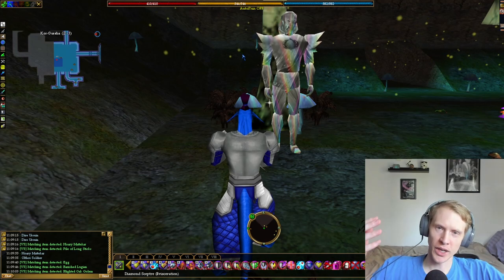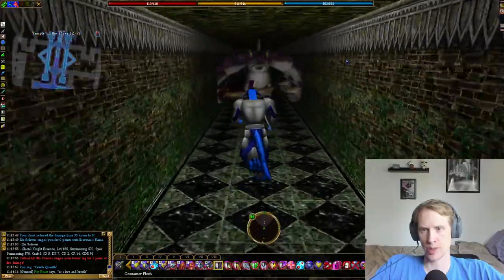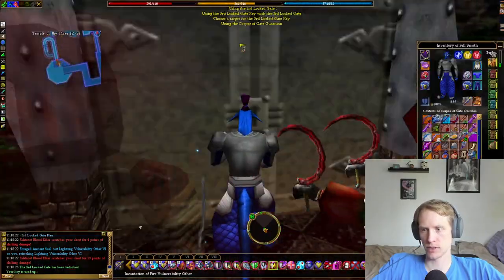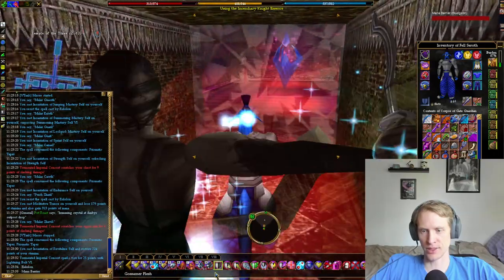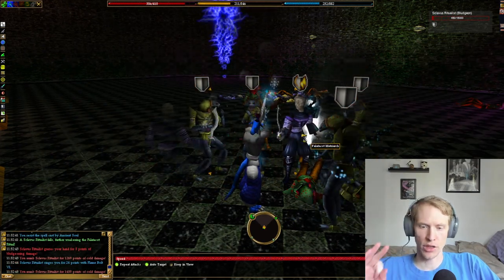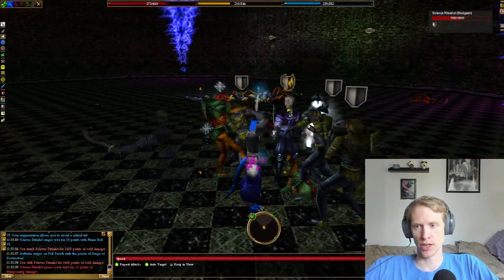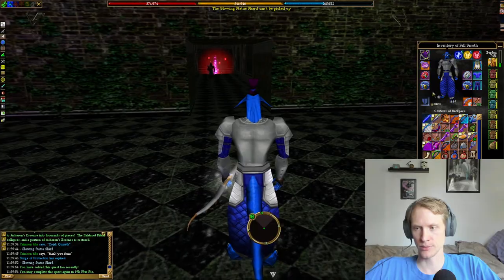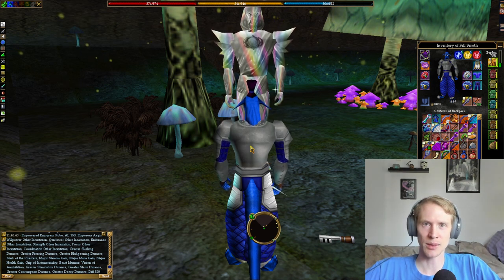Saving Asheron | Asheron's Call Gameplay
Hey everyone, it took me forever to get around to it, but I've finally made a wealkthrough on Saving Asheron! This quest takes place on Bur and has a whole bunch of prerequisites. You can check out the wiki and some of my previous videos to see what you need to run to get to this point.  I hope you like the walkthrough, the final fight at the end was intense!